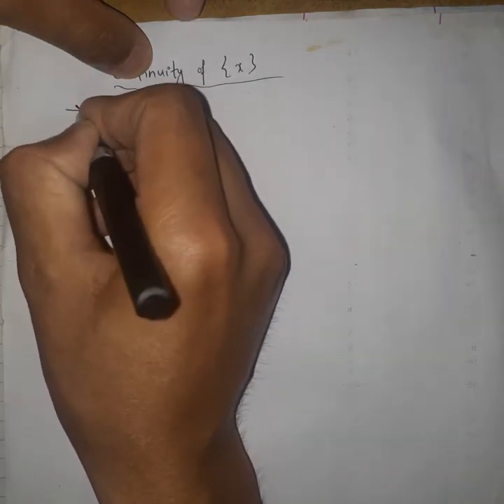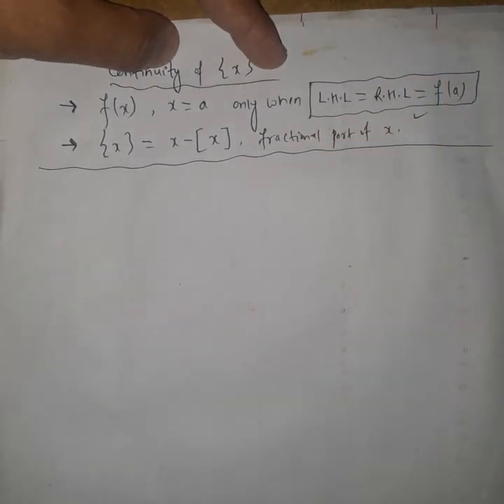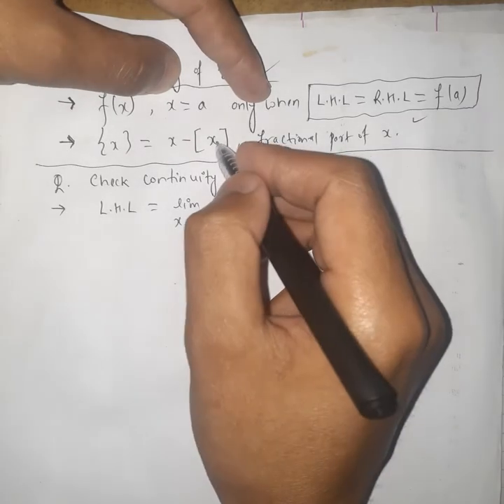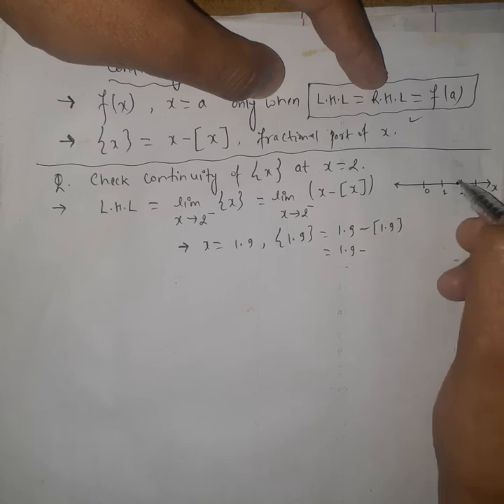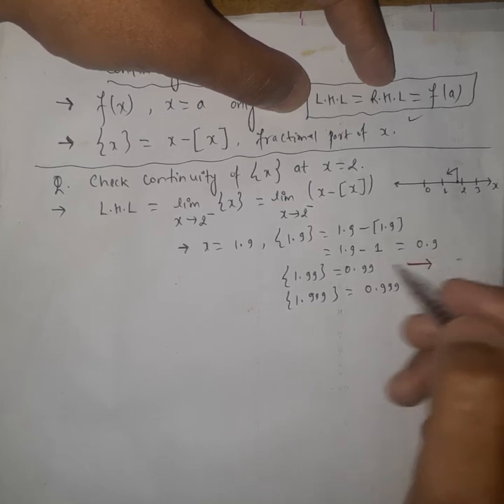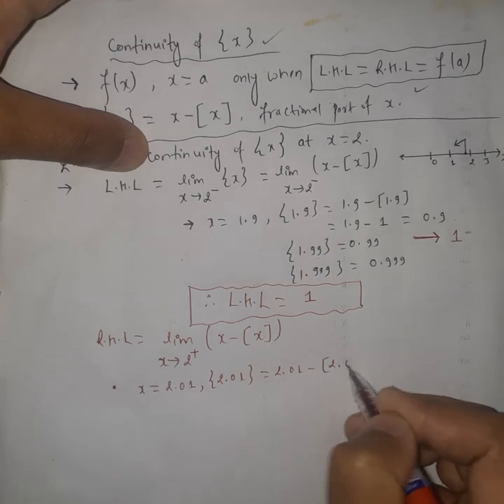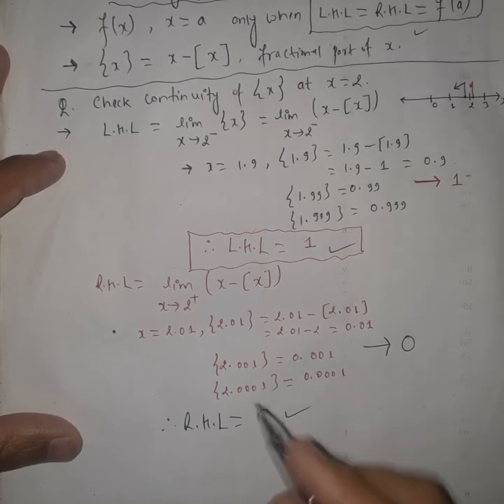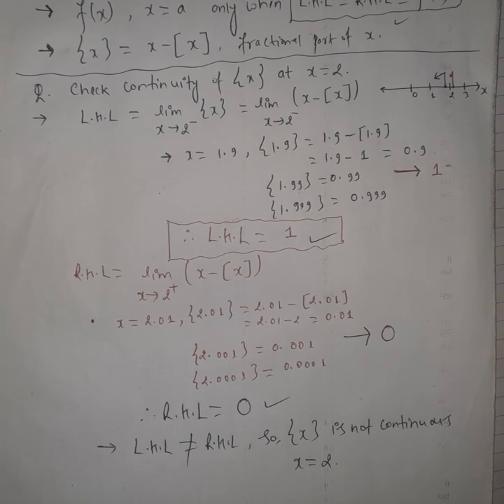Continuity of fractional part function at each point. Test continuity of {x} at x=2 .LHL and RHL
Continuity of fractional part function at each point. Test continuity of {x} at x=2 .LHL and RHL for {x}.